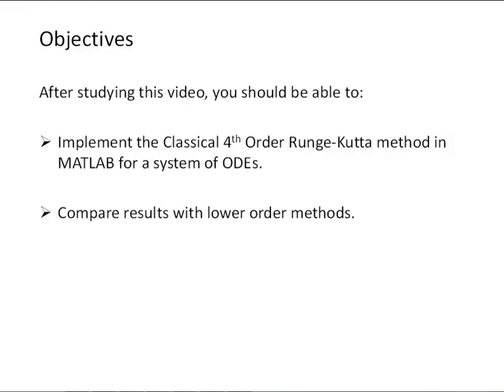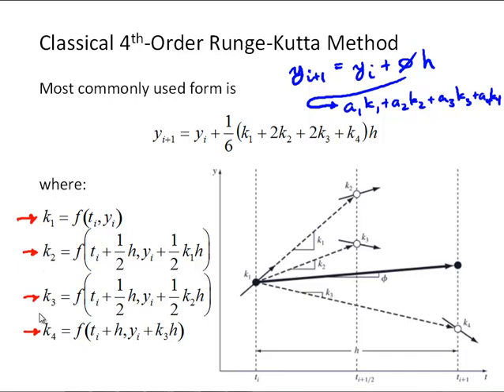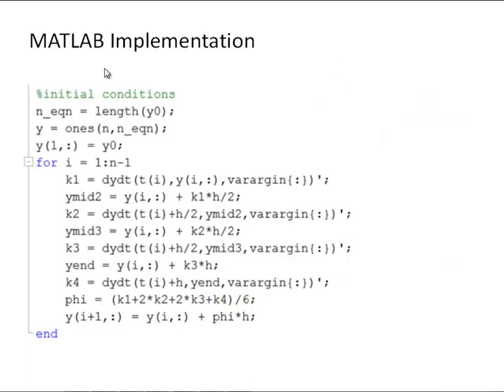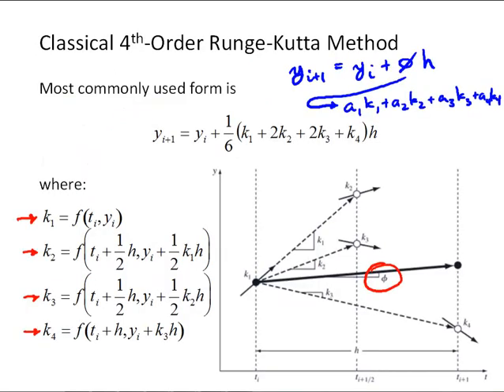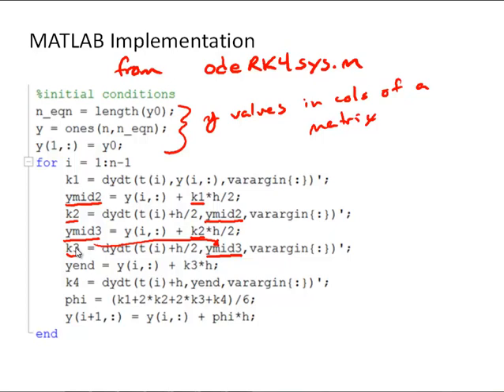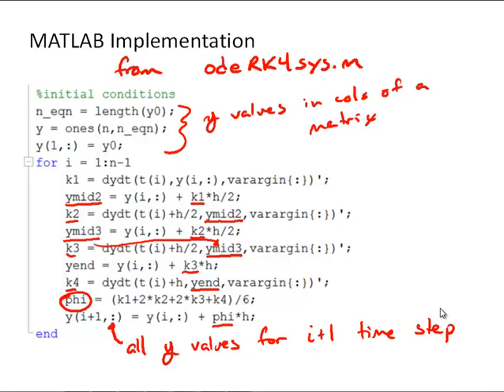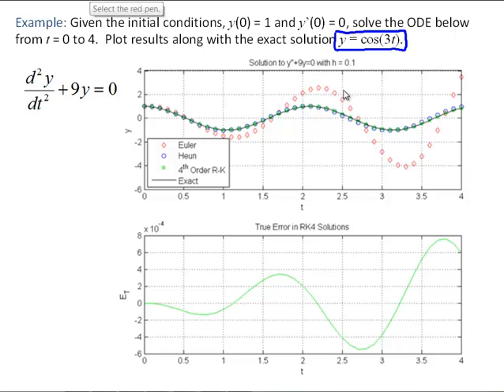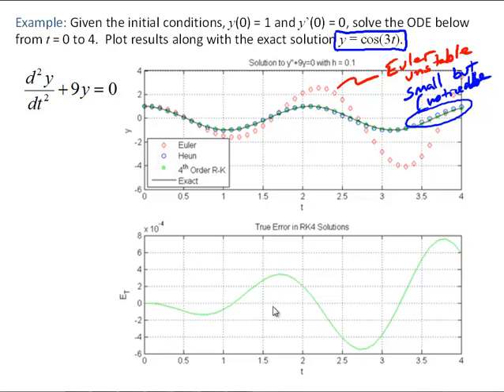NM9-2 Runge Kutta in MATLAB